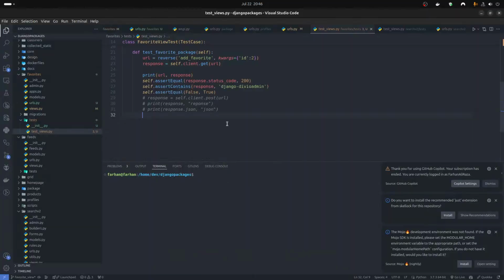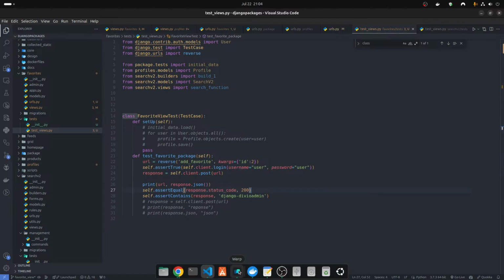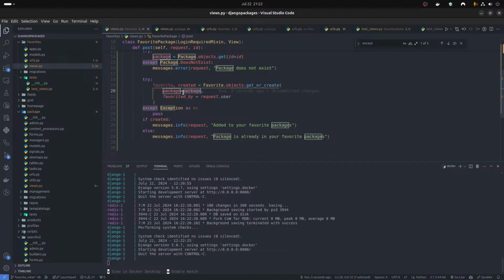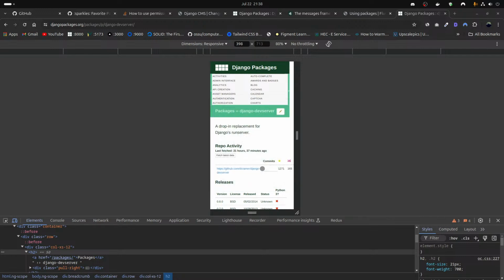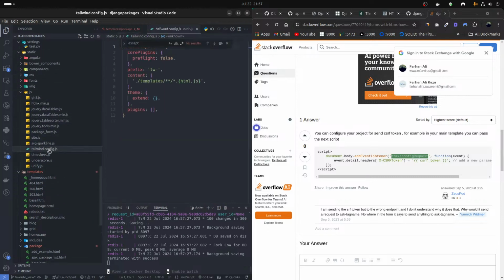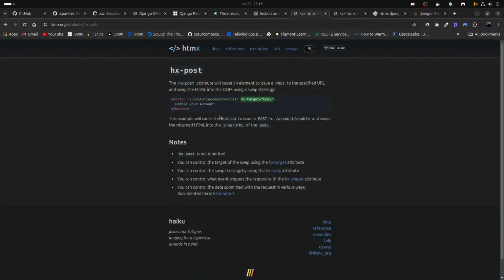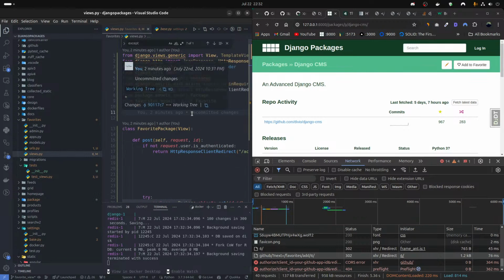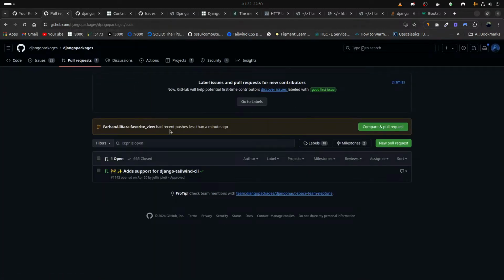Building Favorite Package feature in djangopackages.org | Open Source Development Live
I am building favorite package feature in djangopackages.org as part of my djangonaut space
contribution.
"Django Packages is a directory of reusable apps, sites, tools, and more for your Django projects."
What is Djangonaut Space?
"This program places an emphasis on group-learning, sustainability and longevity. Djangonauts are members of the community who wish to level up their current Django code contributions and potentially take on leadership roles in Django in the future. 🦄"